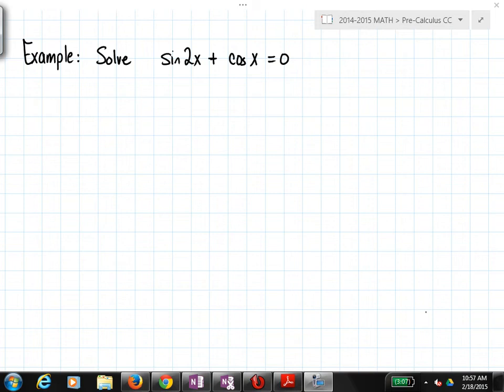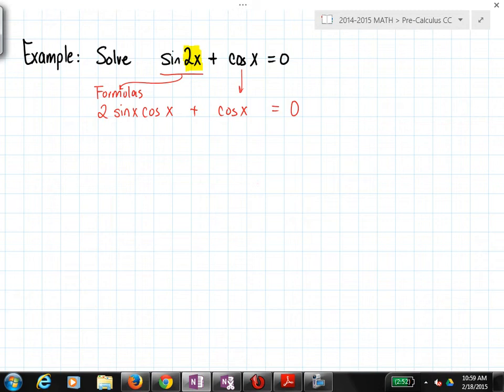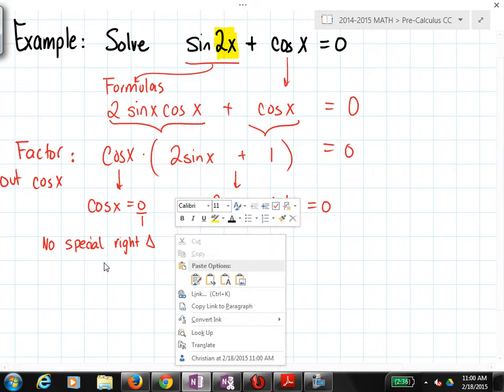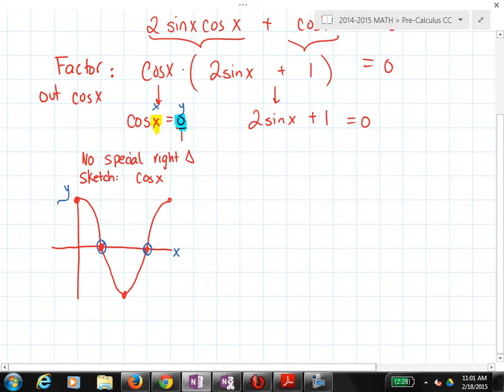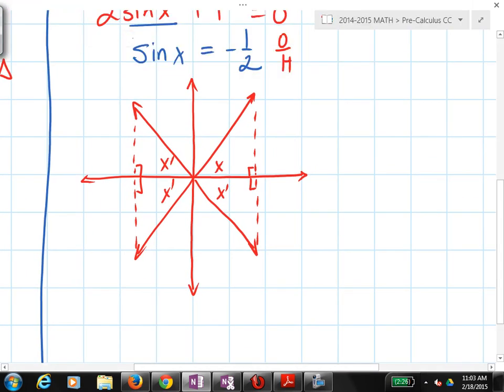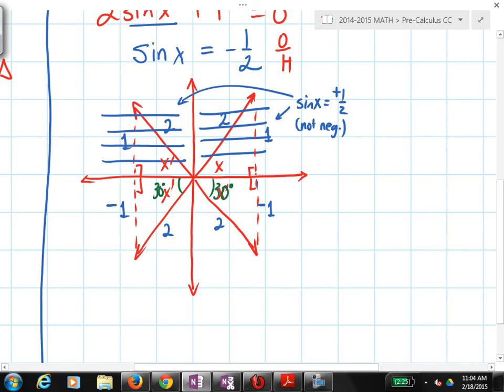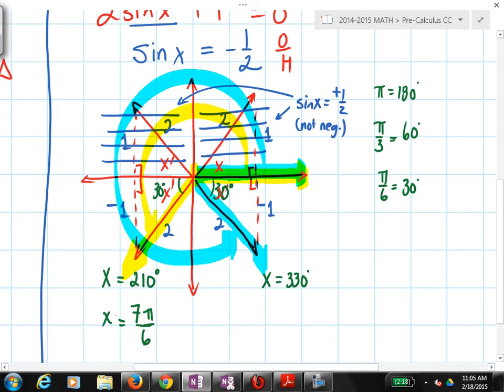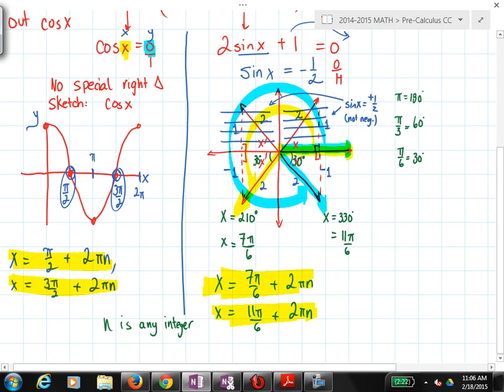Solving Trig. Equation using Double Angle Identity